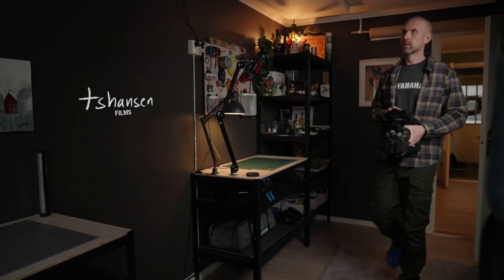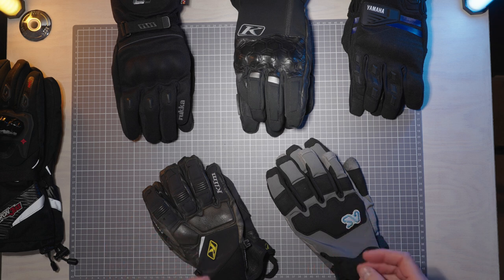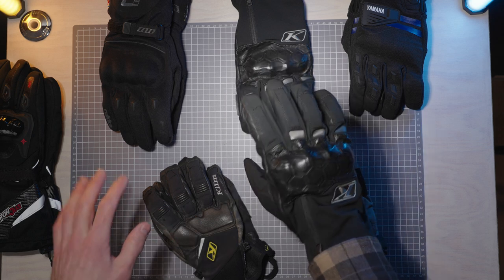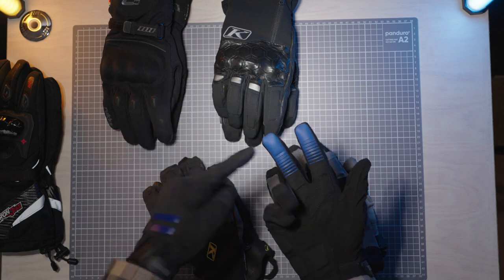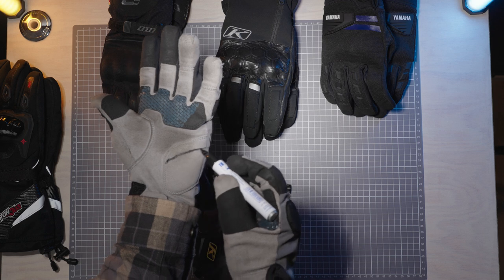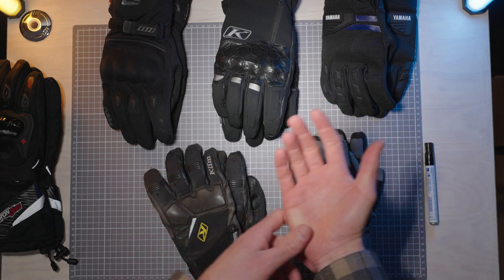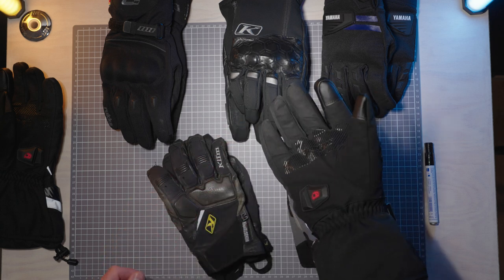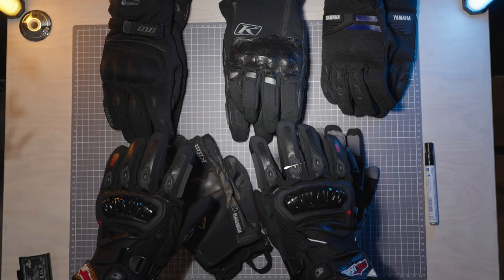What Motorcycle Gloves to Choose | 2024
Even if I got some favourite motorcycle gloves, none of them are perfect. It is always a compromise and I understand that navigating this whole Adventure scene can be really difficult for a beginner. Getting some insight I why I choose like I do and what I use my gloves for can probably help you take a better decision when you are in the store feeling out your need gloves for this season.

⭐️ A special Thank You to my Patreons ⭐️

✓ Ole Marius Husby              ✓ Dominic Bannister
✓ John Kelly                           ✓ Naor Ahikam
✓ Dan Elkins                           ✓ Peter Sajo
✓ Anthony Horgos                 ✓ Simon Lewis
✓ Dan Staff                             ✓ Wolfgang Preis
✓ Peter Park                           ✓ Kristian Fidjeland
✓ René Elkjær                         ✓ Marc Andrews
✓ Maik Breust                         ✓ Greg H
✓ Gordon Campbell

These are companies I've been a fan of for a long time.
I'm passionate about their products, and I believe they offer products and services that truly make a difference.

⏱️ Timecodes ⏱️
0:00 Intro
0:14 For the Beginners
0:43 To many options
1:05 My thoughts
1:34 Rukka - Virium 2.0
2:36 Klim - Vanguard GTX
3:28 Yamaha - MTB or Enduro
4:30 Adventure Spec - Alpine Windproof
6:19 Klim - Inversion Pro
8:08 Heated Gloves?